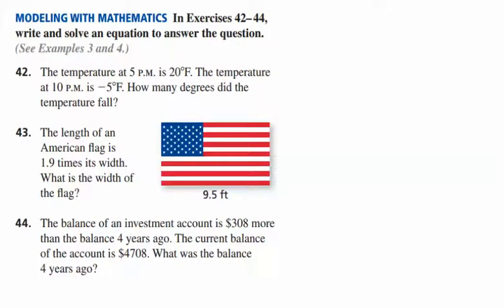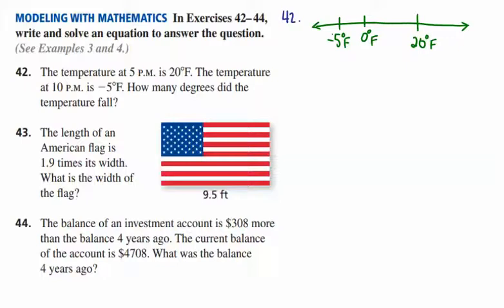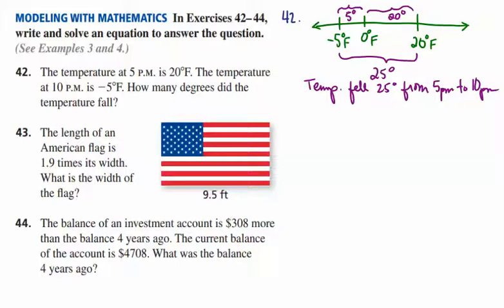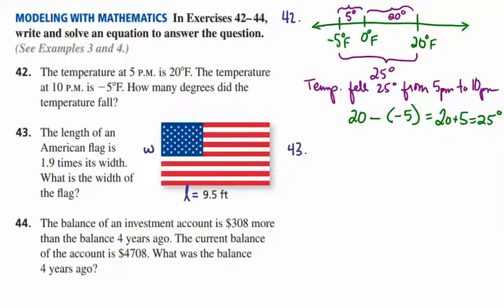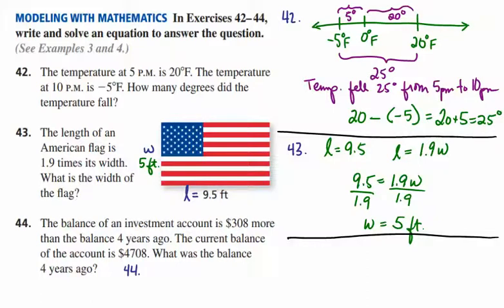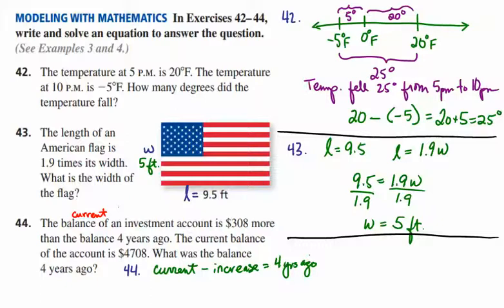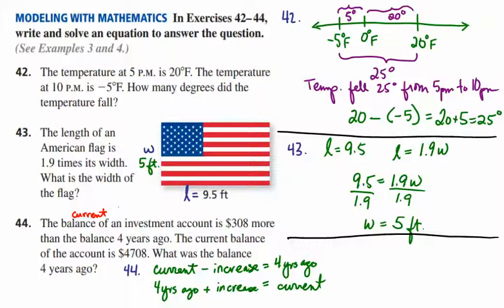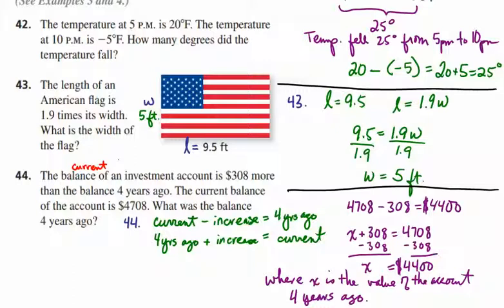BIM A1 01-01 Ex 42-44